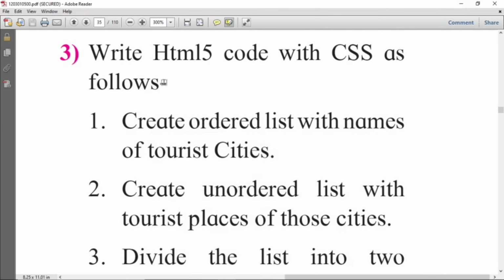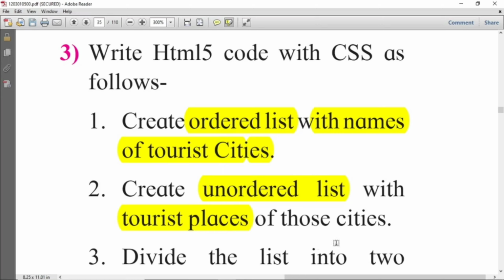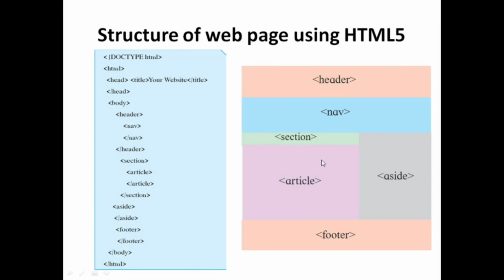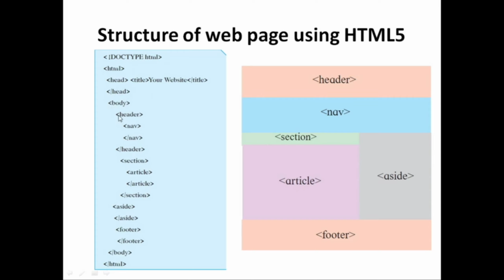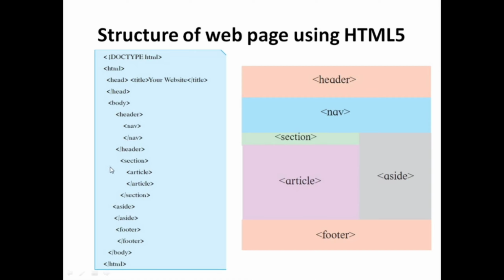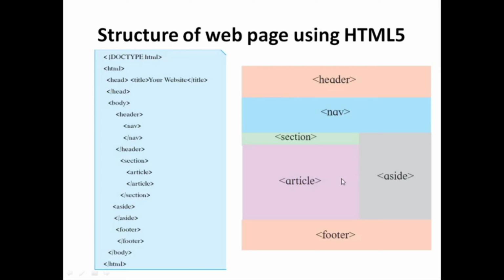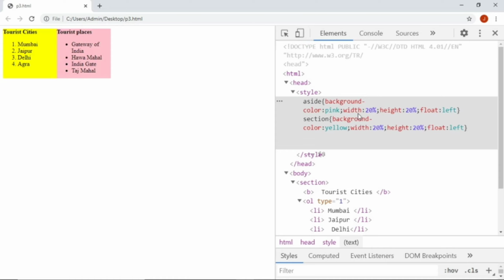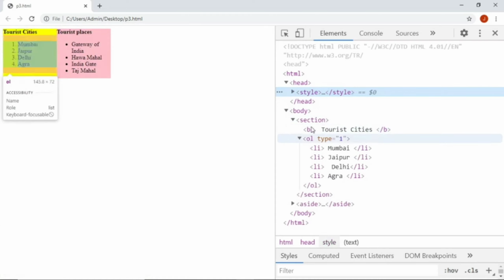Advanced Web Designing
Advanced web designing HSC 12th Chapter 1 Maharashtra board Exercise program 3